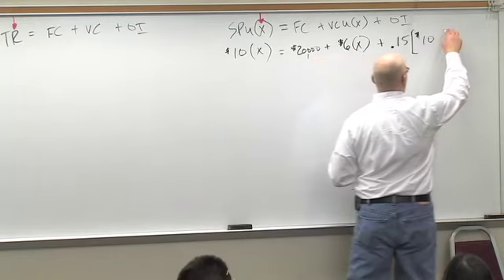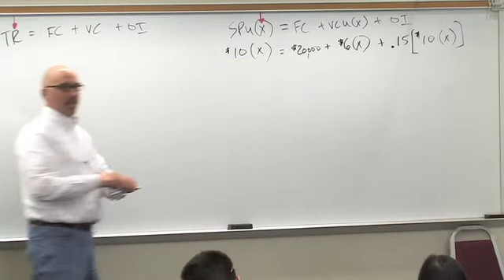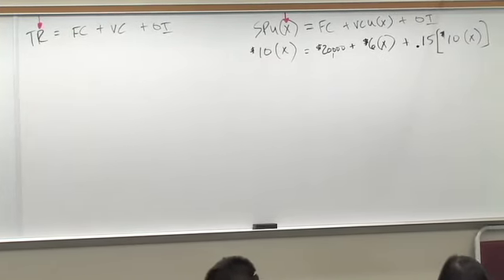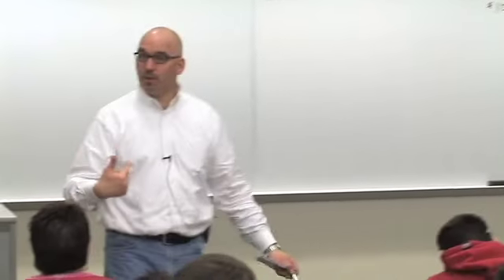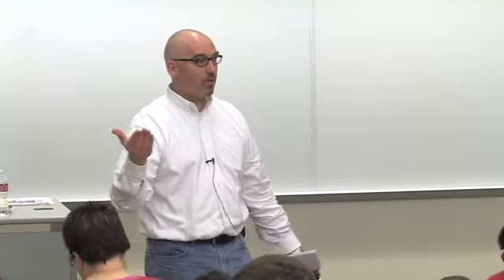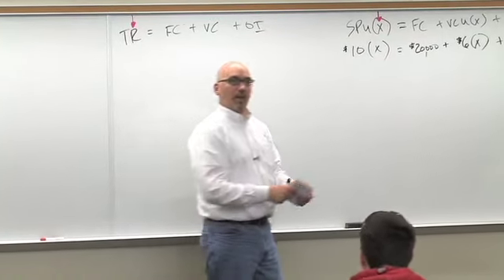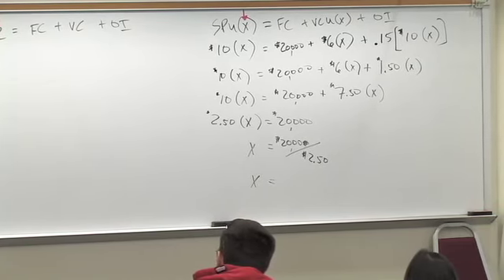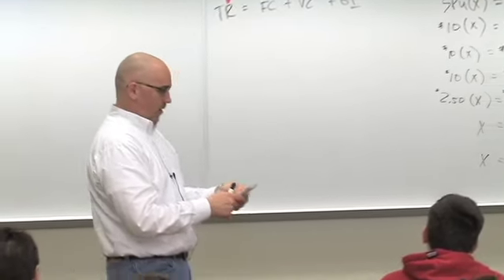01_25_11_pt3.mov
Spring 2011
Cost & Managerial Accounting
C-V-P Day #2
Part 3